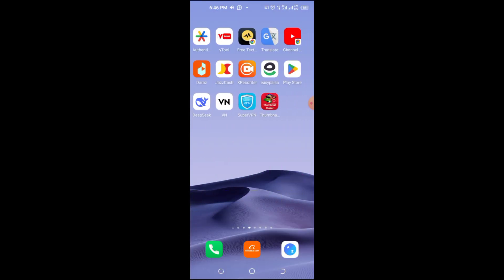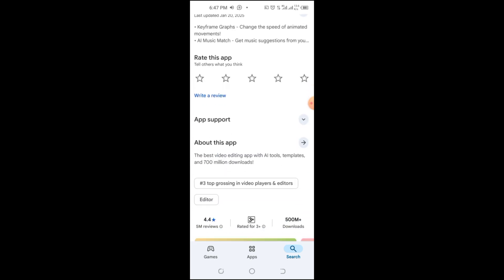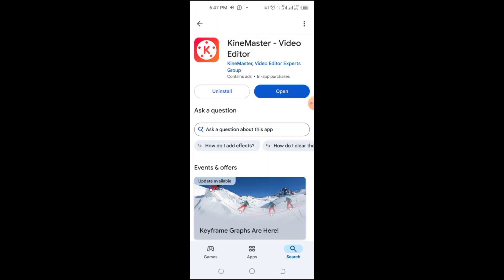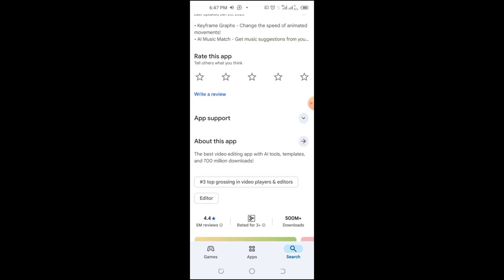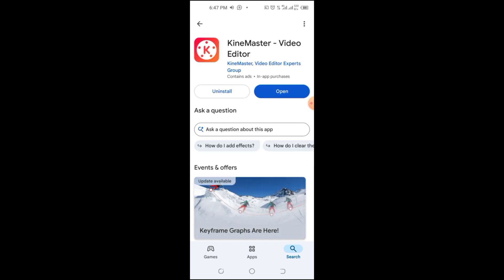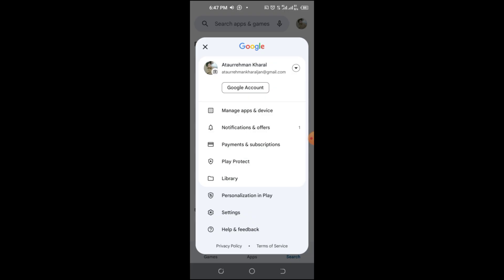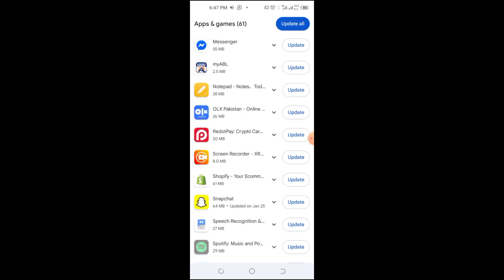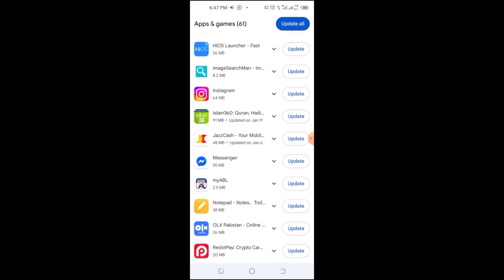How to Download KineMaster Old Version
In this video, we’ll guide you through the simple steps to download the old version of KineMaster! Whether you’re looking for specific features or just prefer the classic interface, we’ve got you covered. Join us as we explore the process and share tips to ensure a smooth download.